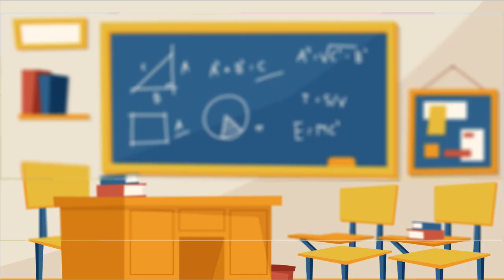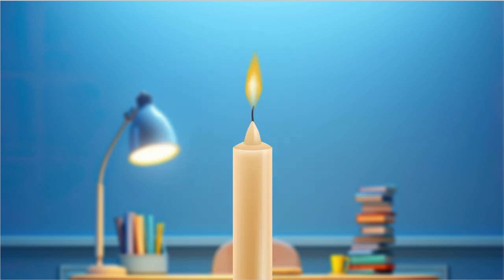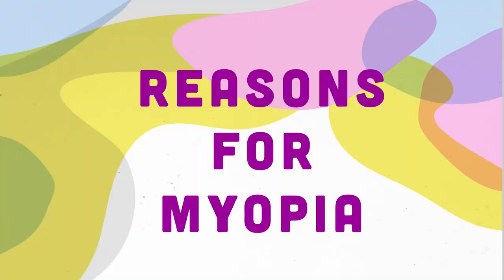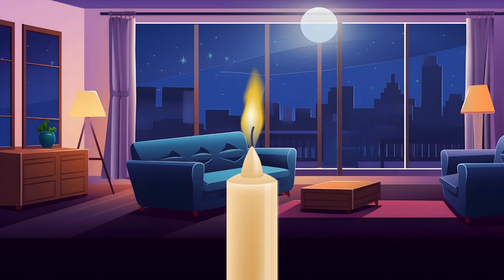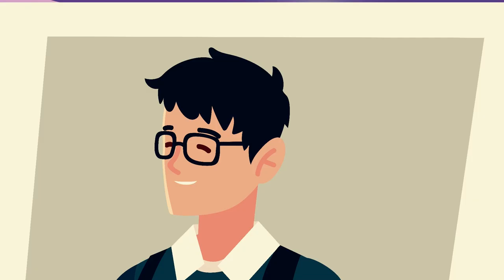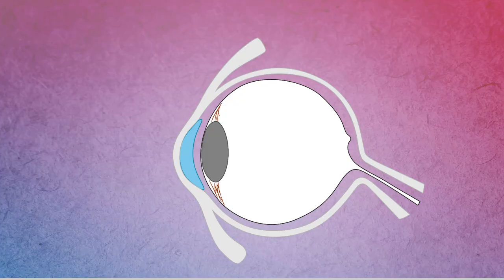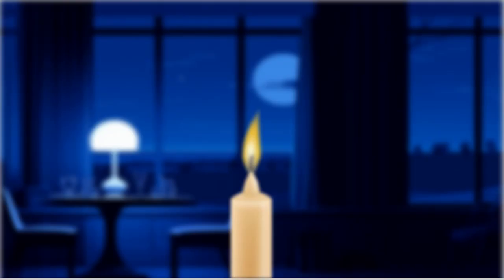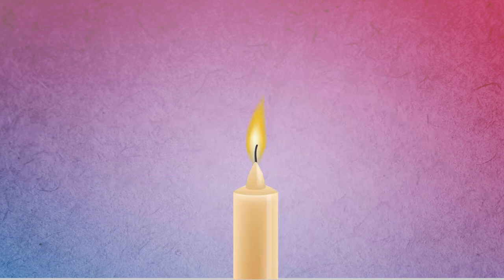Myopia | Near sightedness | Myopia : Everything You Need to Know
Understand the concept of myopia (nearsightedness) in just 2 minutes!! You will understand how myopia develops due to the elongation of the eyeball and the decrease in the focal length of the eye lens. You'll learn about the symptoms of myopia, its causes, and effective management strategies. This video aims to provide a clear and thorough understanding of myopia, helping students grasp this important topic in their physics curriculum. Join us to enhance your knowledge and ace your exams with confidence!